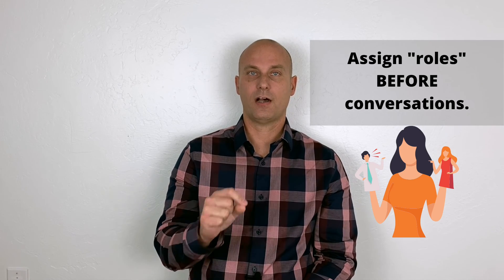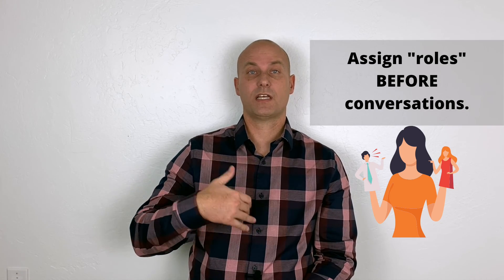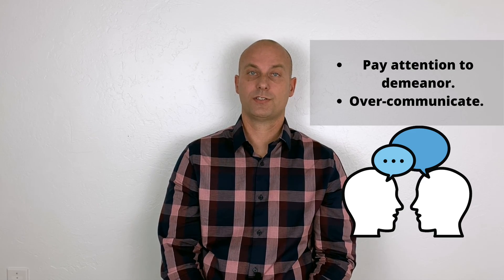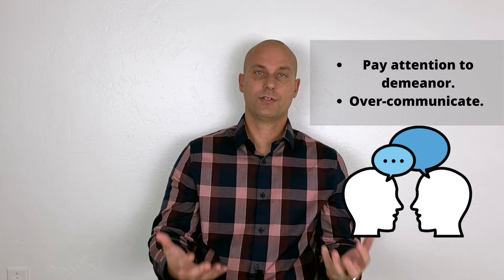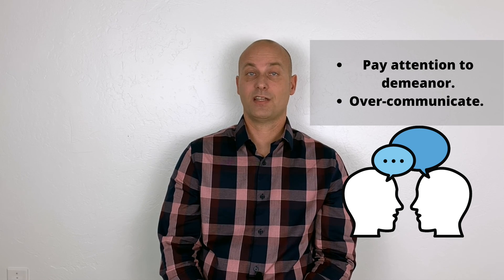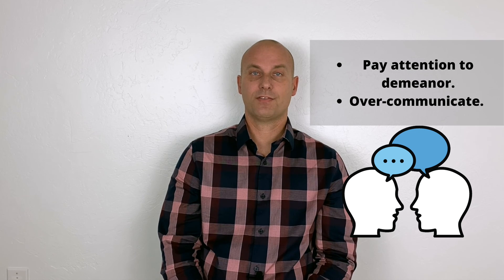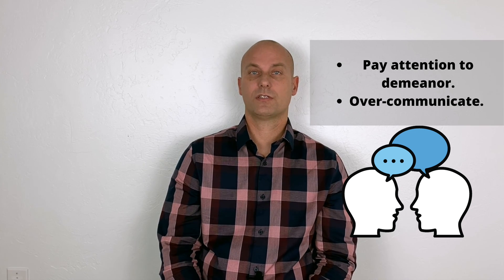Personal and Therapeutic Perspective of Having a Child with BE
Jason Odegaard MA gives his personal and therapeutic perspective on having a child with Bladder Exstrophy.